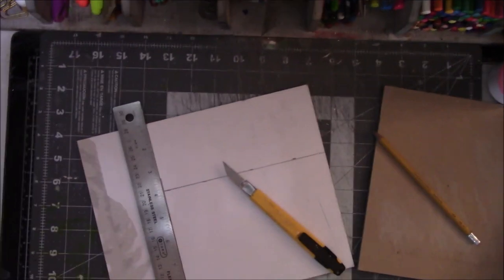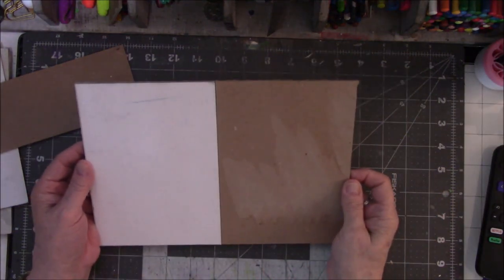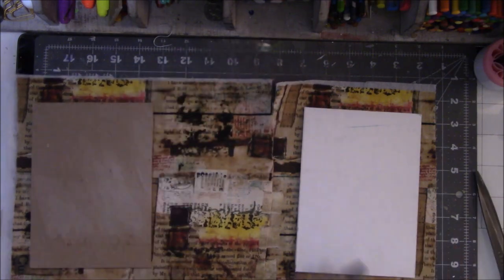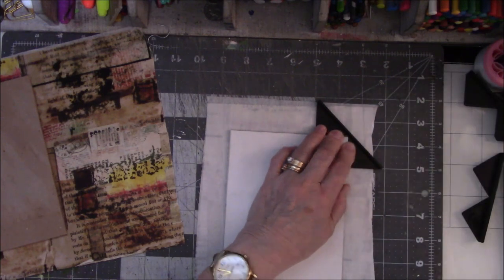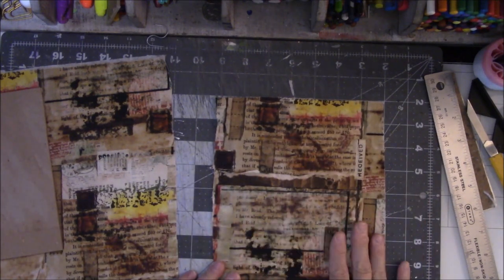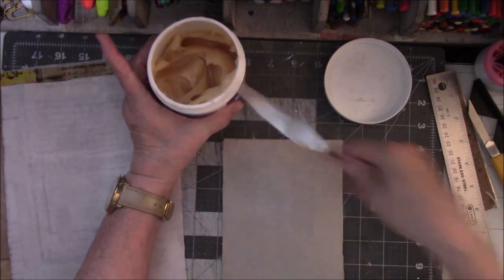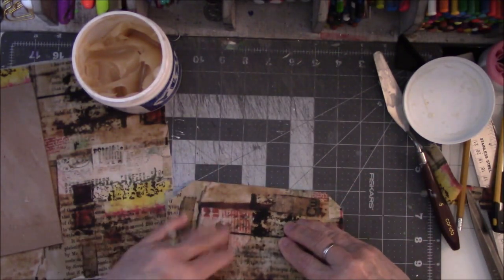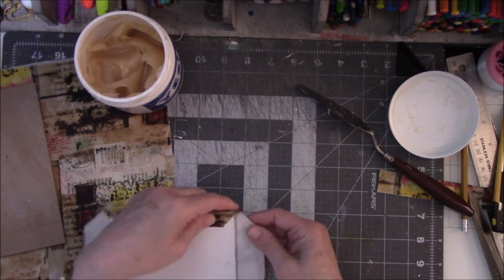2024 Calendar Part 2